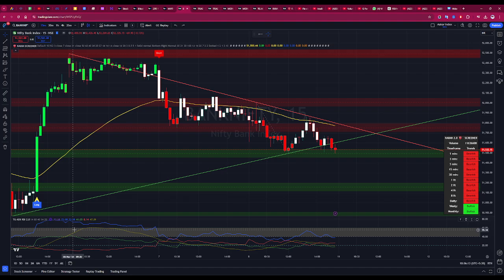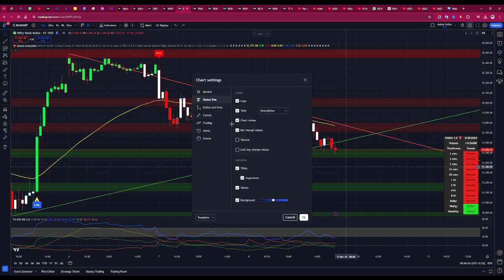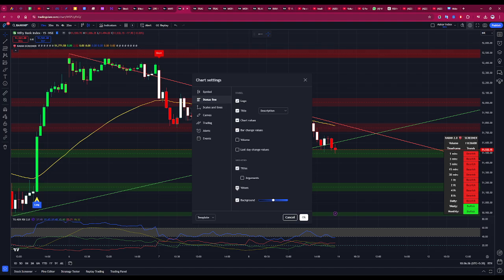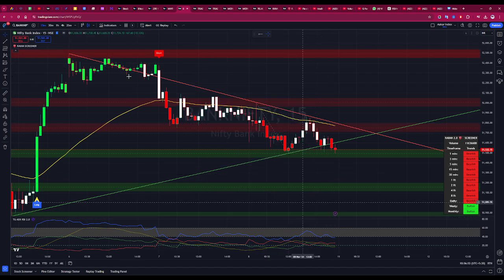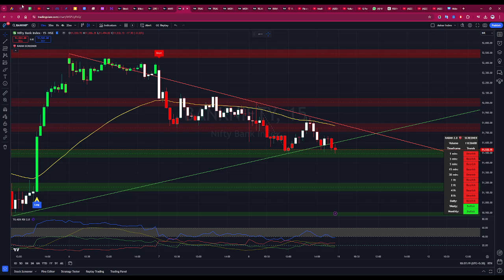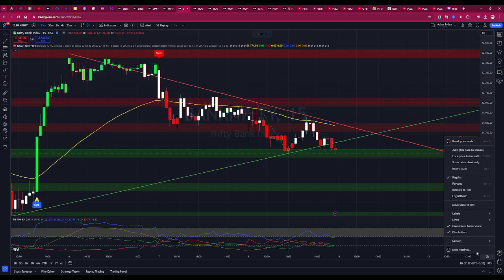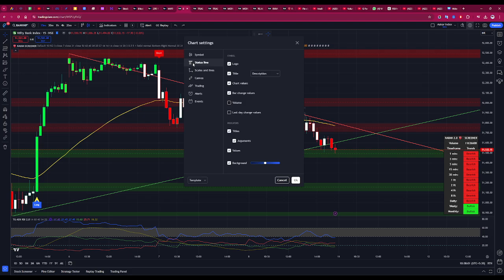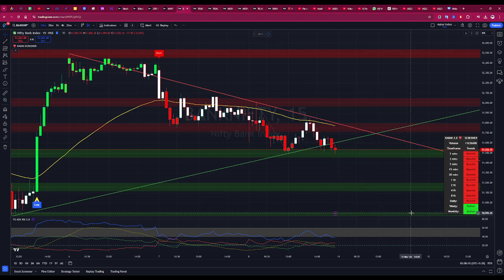How to Hide/Disable Indicators Values, Arguments on TradingView Mobile as well Dextop E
How to Hide/Disable Indicators Values, Arguments on TradingView Mobile as well Dextop

Learn how to hide or disable indicators values and arguments on TradingView Mobile and Desktop. This tutorial will show you how to clean up your charts for easier analysis.

How to Disable Indicators Labels, Values, Arguments on TradingView.
How to hide Indicator titles, parameters & values on TradingView.

Quick video on how to hide/disable labels, values, and arguments on Tradingview:

Hide/Disable indicators Name Label
Hide/Disable indicators Last Value Label
Hide/Disable indicators Arguments
Hide/Disable indicators Values

🔊 *New Indicator *👺 Ravan 2.0 Screener*

📈‎ *What's‎ Included ?*‎ 📈
✅ Accurate Buy Sell signals
✅ Entry Target Stop loss
✅ Dashboard for multiple timeframe trend
✅ Support and resistance, auto trendlines (inbuilt)
✅ Previous Day High low (inbuilt)
✅ 3 Ema, VWAP, Supertrend, ADX tracker, CPR, Pivot Points S/R (inbuilt)
✅Normal, RSI aur ADX ke base Signal filtration
👉🏻All alerts Works on Free Tradingview Account
👉🏻Upto 7 Asset Alerts + customizable
🔥Non repaint signal
📈Future upgrades free

Any confusion call me or message me REFER ABOVE VIDEOS AND PAYMENT LINK 👆🏻👆🏻👆🏻